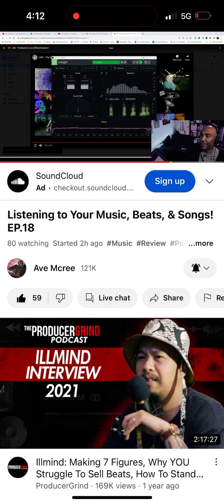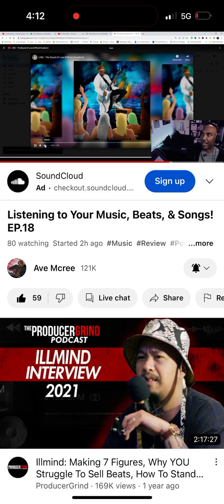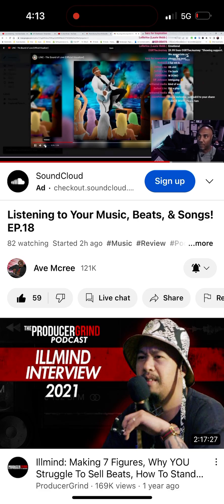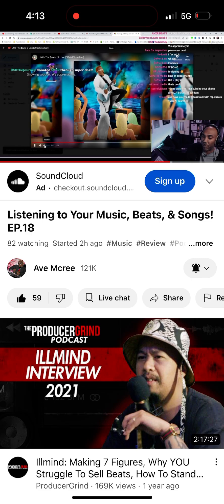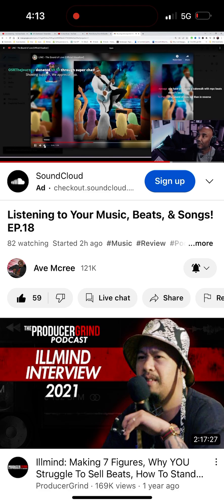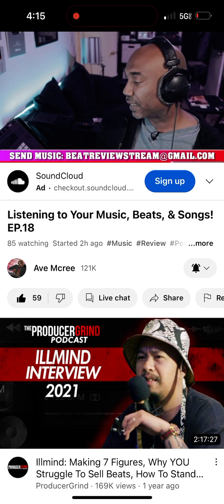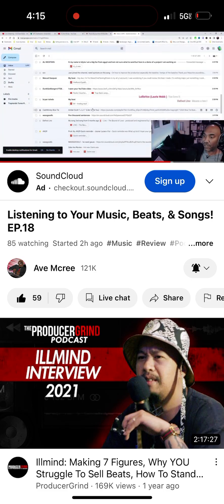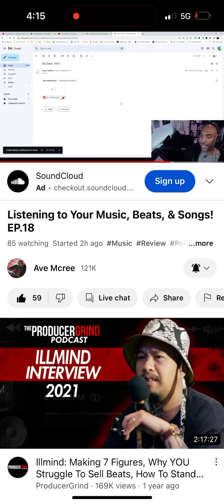Ave Mcree’s Full Reaction to My Single “The $ound of Love”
This was so cool , he’s Ave is one of my biggest producer inspirations so the fact that he liked it kinda brought a tear to my eye lmao